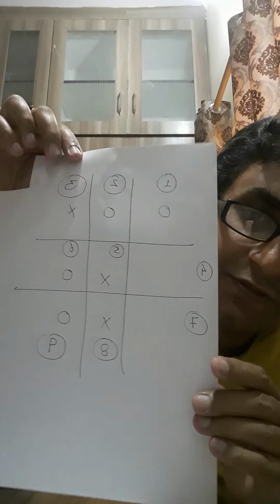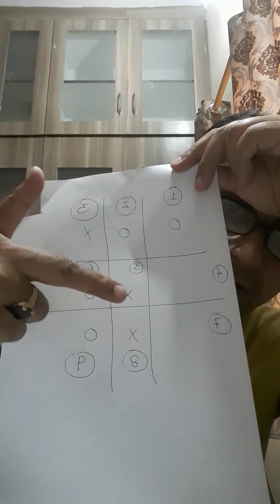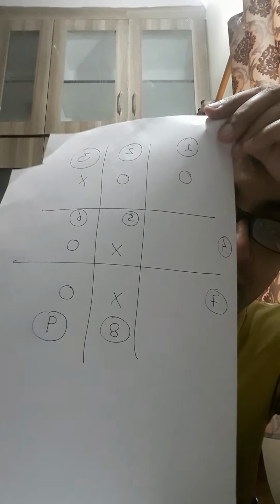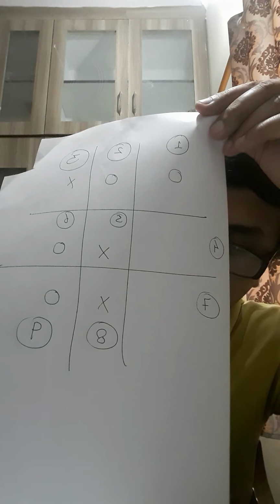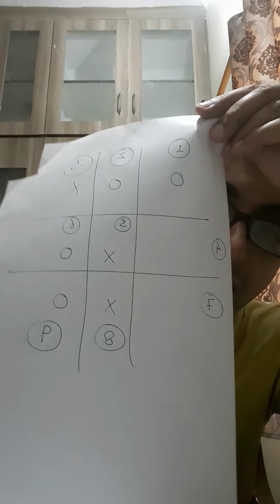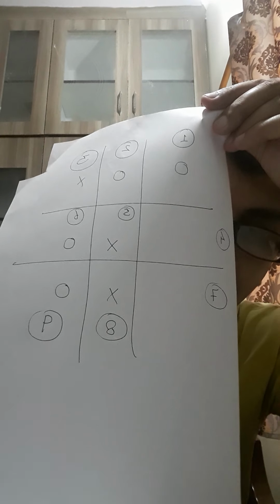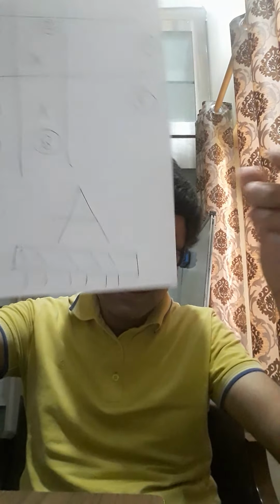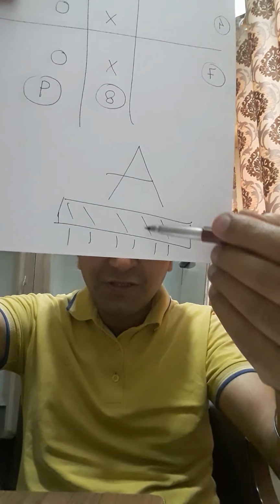Mental Maths Test- 1 (Classes 4 and 5)